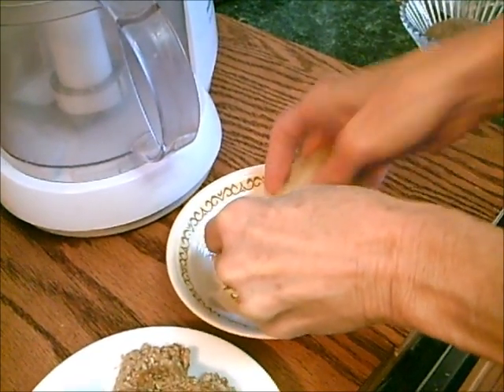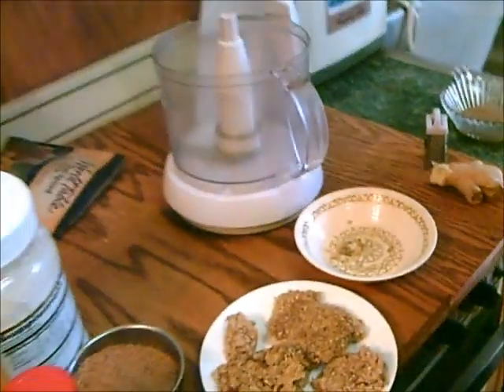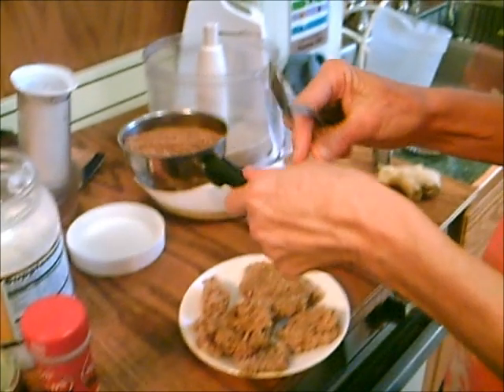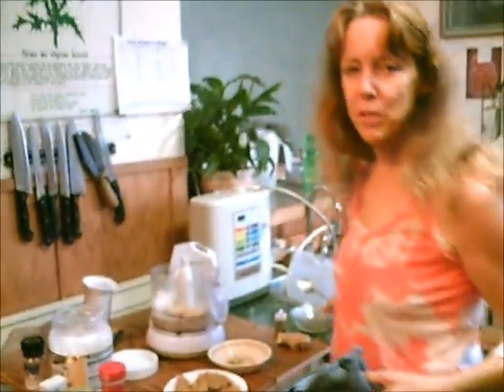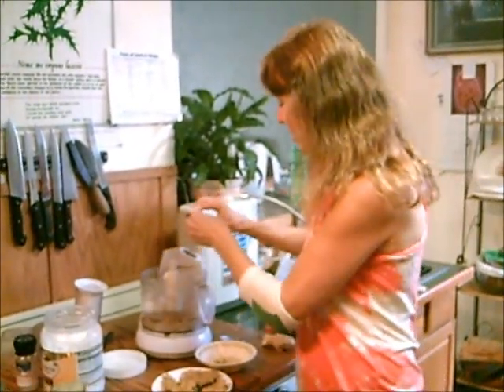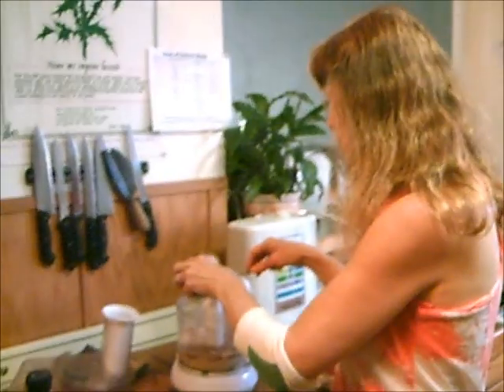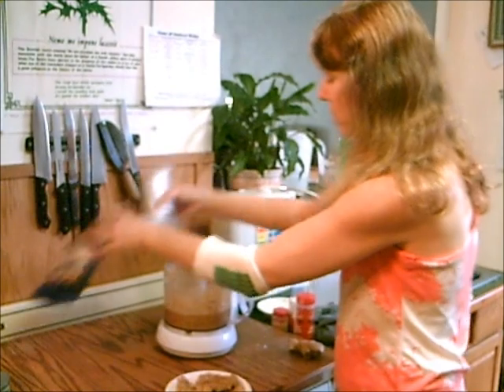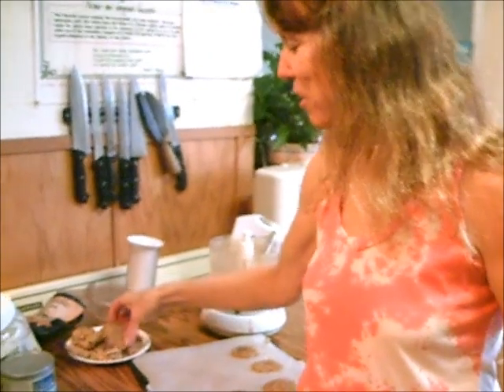No Bake Ginger Snaps Recipe Tutorial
In this food video, watch Dorothy make raw vegan ginger snaps. This no bake dessert recipe is perfect for any time of year, and can be consumer by just about everyone. Ground ginger give this cookies recipe its distinctive flavor.

to see how to make this healthy dessert recipe in full.